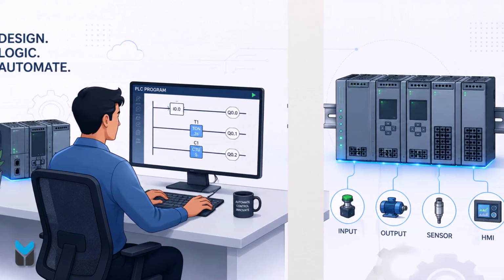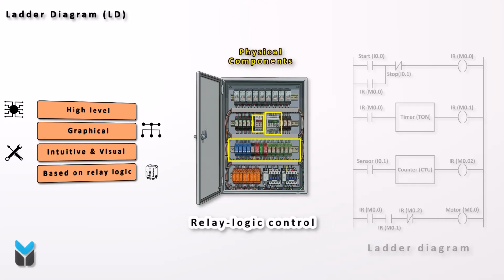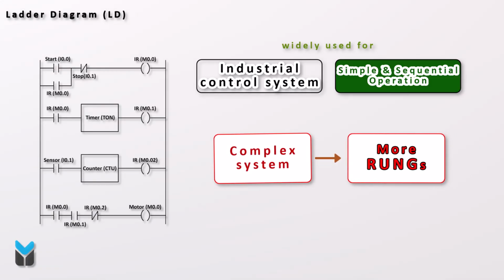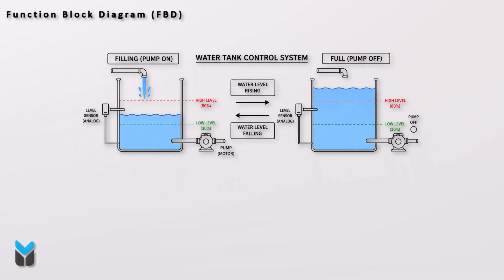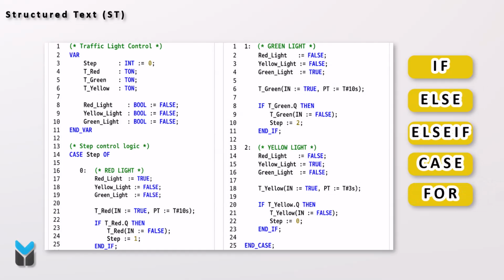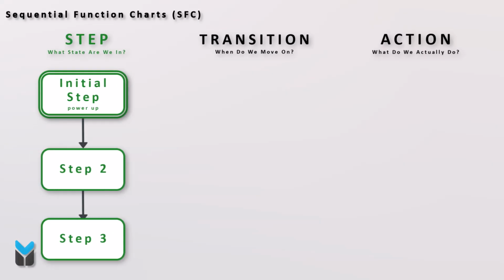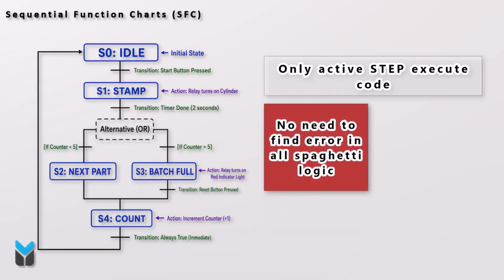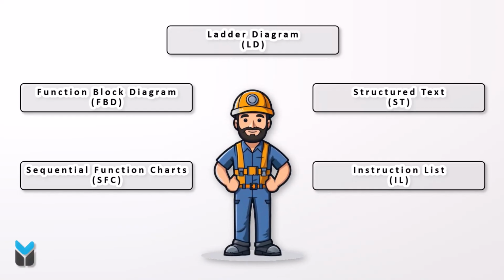02 PLC Programming Language Explained | Industrial Automation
Welcome to Episode 02 of our PLC Tutorial series.

In this video, you'll learn about the five standard PLC programming languages defined by IEC 61131-3. Understanding these languages is essential before you start programming any PLC, whether it's Siemens, Allen-Bradley, Mitsubishi, Omron, Delta, or Schneider.

In this video, you'll learn:

✅ What is a PLC programming language?
✅ IEC 61131-3 standard
✅ Ladder Diagram (LD)
✅ Sequential Function Chart (SFC)
✅ Instruction List (IL)
✅ Advantages and applications of each language
✅ Which PLC programming language is best for beginners?

This tutorial is designed for:

Engineering students
Diploma students
Industrial automation beginners
Electricians and technicians
Anyone interested in PLC programming

Welcome to Episode 03 of our PLC Tutorial series!

In this video, you'll learn the basic architecture of a PLC and understand how the PLC Scan Cycle works. These are fundamental concepts that every automation engineer, student, and beginner should master before writing PLC programs.

* What is PLC Architecture?
* Main components of a PLC
* CPU, Power Supply, Input & Output Modules
* Memory and Communication Modules
* How a PLC Scan Cycle works
* Input Scan
* Program Execution
* Output Update
* Housekeeping Tasks
* Why Scan Time is important in industrial automation

This lesson will help you understand how a PLC continuously reads inputs, executes the program, and updates outputs in real-time.

🎯 Perfect for:

* Engineering Students
* Diploma Students
* Electrical & Electronics Engineers
* Industrial Automation Beginners
* Maintenance Engineers